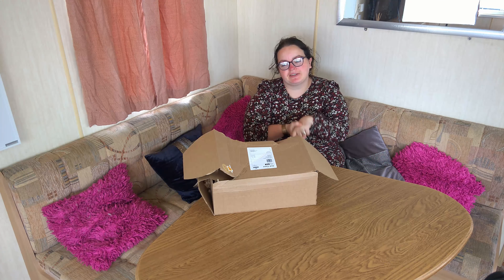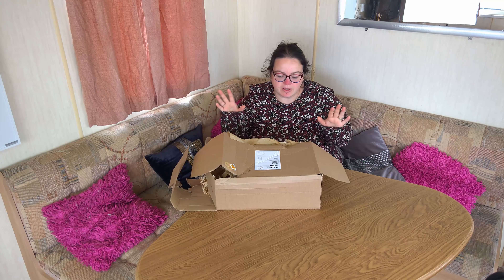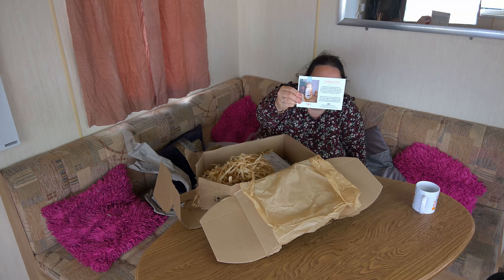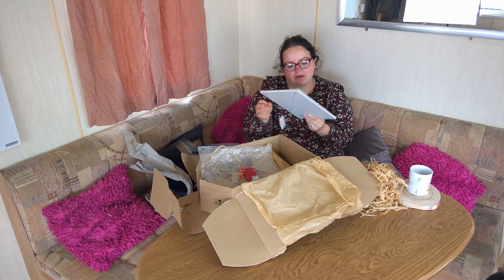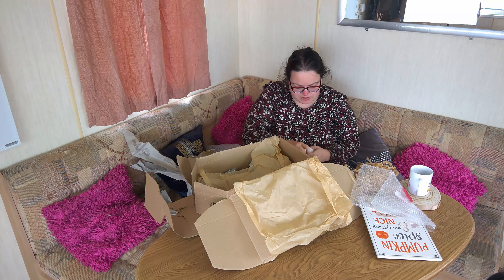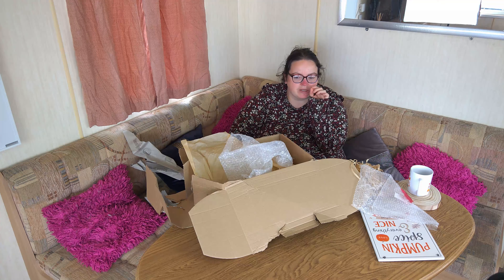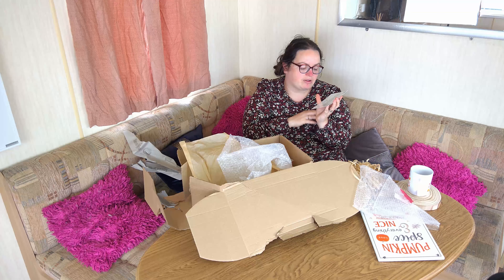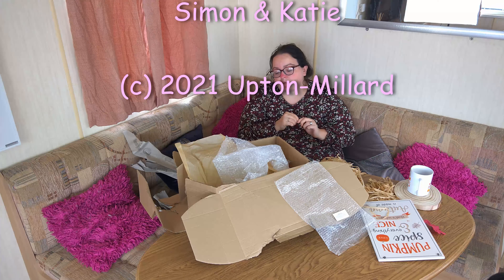support small business Autumn Mystery Box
hello Today video is a Autumn mystery box from  a small business on Instagram
the small business is called on Instagram is @farmhousemarketuk

we are family from Anglesey North Wales with 3 children and 2 are special needs

Katie and Simon ❤️